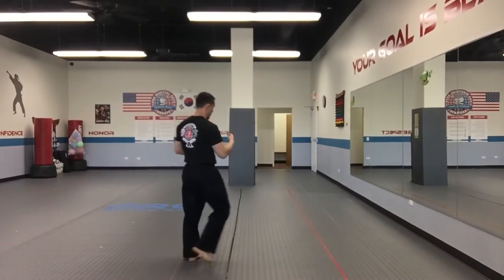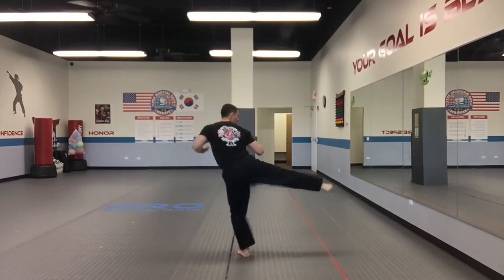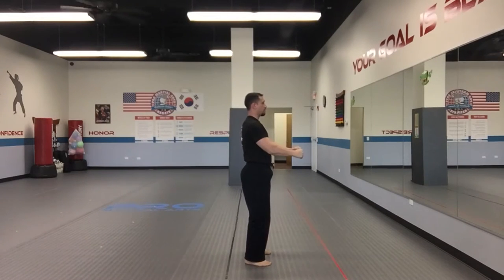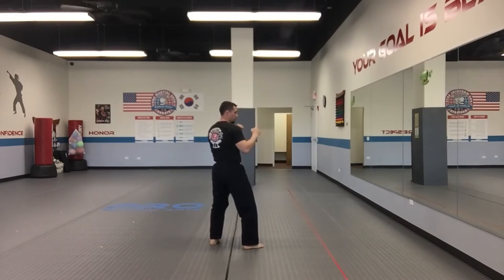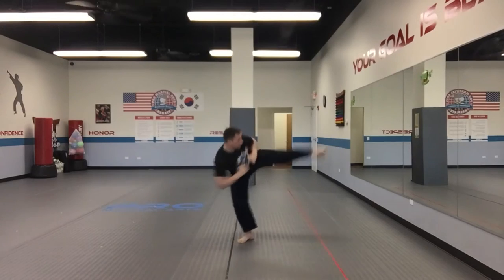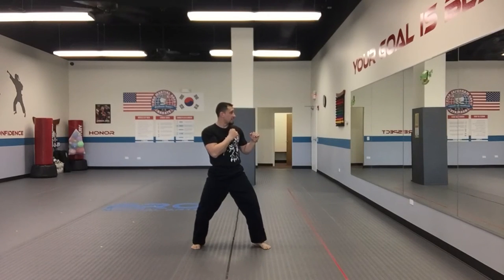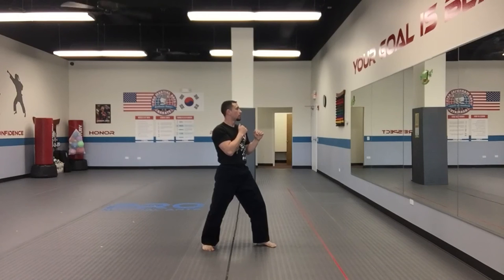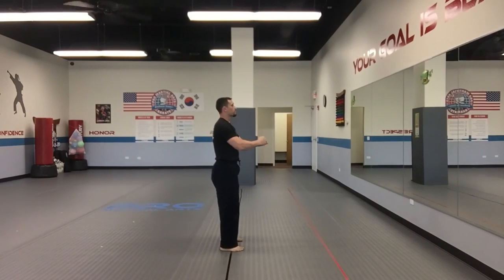This is a short video of Geri Waza 11-22 to assist Gokyu Students in home training.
IWA Geri Waza 11-22 Gokyu